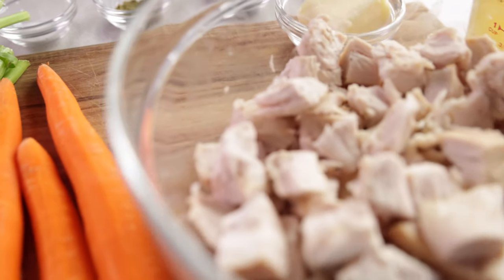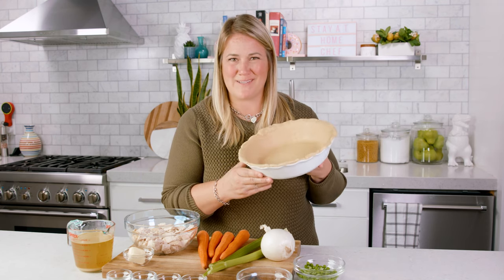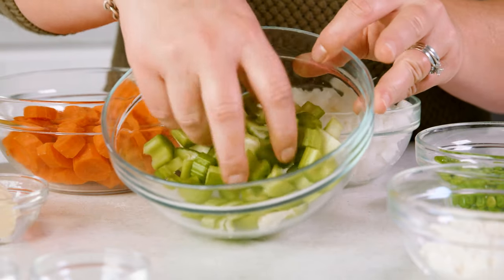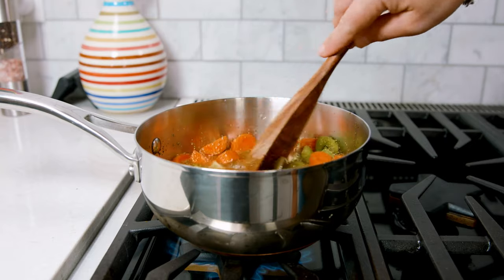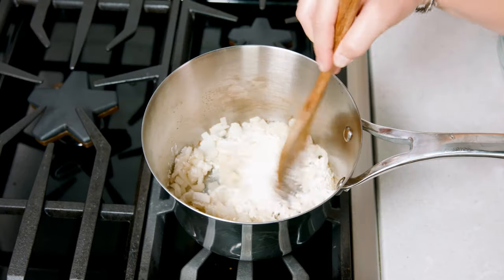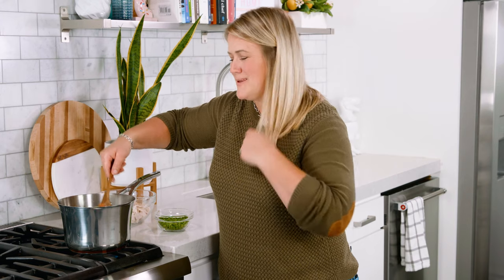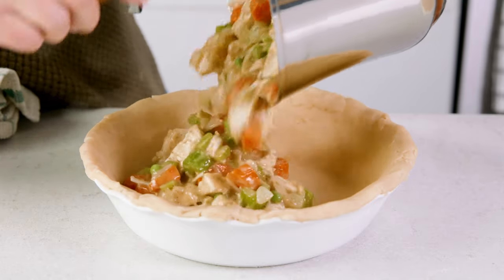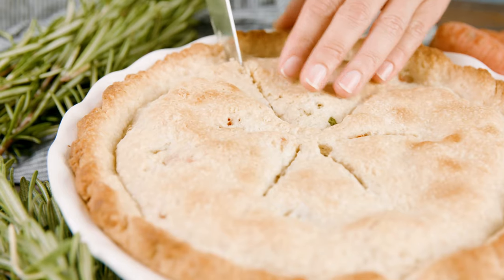Turkey Pot Pie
Wondering what to do with all of that leftover Thanksgiving turkey? Turkey pot pie is made with tender cooked vegetables in a homemade sauce and – of course – juicy turkey; it’s hearty, filling, and warm. Perfect for those colder months.

✅Ingredients

• 2 prepared pie crusts top and bottom
• 3 carrots peeled and sliced
• 2 celery stalks sliced
• 2 cups chicken broth
• 1/2 teaspoon salt
• 1/2 teaspoon black pepper
• 1/2 teaspoon dried rosemary
• 1/2 teaspoon dried sage
• 2 cups turkey cooked and shredded or diced
• 1/2 cup frozen peas
• 2 tablespoons butter
• 1 small white onion diced
• 1/4 cup all-purpose flour

✅Instructions

1️⃣ Add carrots and celery to a medium saucepan. Pour in chicken broth and season with salt, pepper, rosemary, and sage. Bring to a boil over high heat. Reduce heat to medium and simmer for 8 minutes.

2️⃣ Meanwhile, in another saucepan melt butter over medium heat. Sauté onion in the melted butter until softened, about 5 minutes. Add flour and stir until well combined and becomes more golden.

3️⃣ Ladle out 1/2 - 1 cup of chicken broth and add it to the cooked onion/flour mixture. Whisk together and then add the thickened onion and flour mixture into the vegetables. Let cook over low heat for 3 - 5 more minutes.

4️⃣ Add in cooked turkey and peas.

5️⃣ Preheat oven to 425 degrees Fahrenheit. Line a deep dish pie plate with the prepared bottom crust, letting it hang over the edge by 1/2-inch.

6️⃣ Pour pot pie filling onto the bottom crust. Cover with top crust and seal the edges. Using a sharp knife, slice several small slits in the top crust to allow steam to escape while baking.

7️⃣ Bake pie in the 425 degree oven for 30-35 minutes, until the top crust is golden brown. Allow to cool for 10 minutes before serving.

MAKE AHEAD INSTRUCTIONS: To make turkey pot pie ahead, cook your filling and prepare your pie shells. Store separately in the fridge until ready to assemble and bake.

FREEZER INSTRUCTIONS:  Assemble your pot pie as directed in the recipe and freeze immediately. Thaw in the fridge overnight before baking. Preheat oven to 425 degrees Fahrenheit. Bake uncovered for 15 minutes. Cover pot pie with aluminum foil - to prevent the crust from burning - and continue baking until the center is hot, about 30 -35 minutes more.

FACEBOOK: The Stay At Home Chef
PINTEREST: The Stay At Home Chef